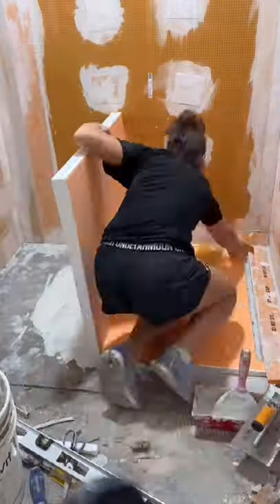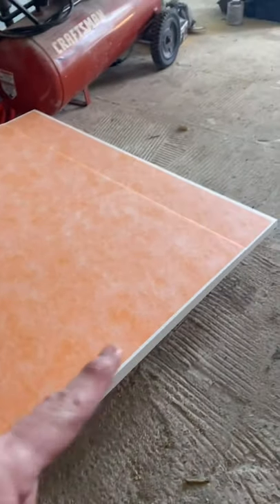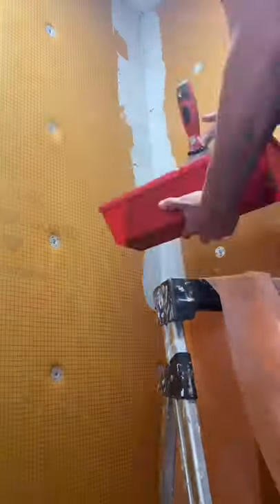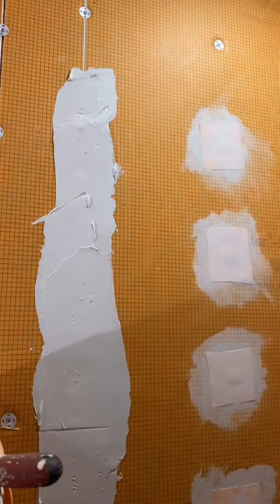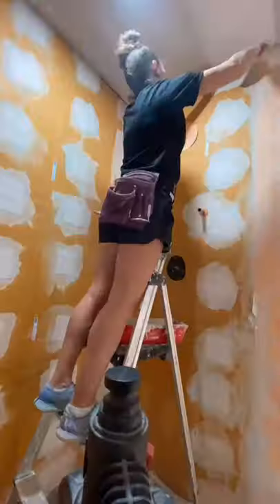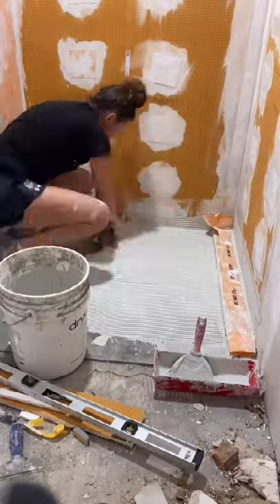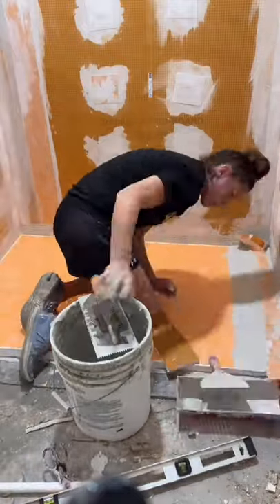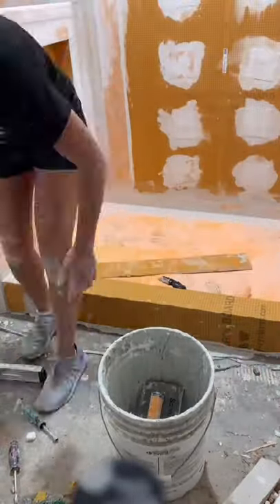Part 6 Bathroom Reno! Easy way to waterproof your shower with schluter shower system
I used the Schluter Shower system to waterproof my new shower. This system is very DIY friendly!